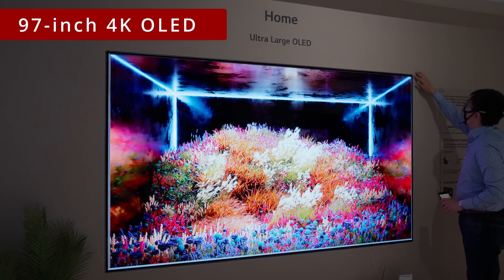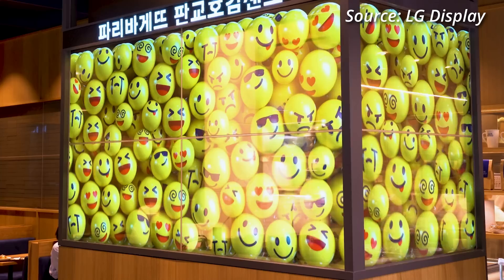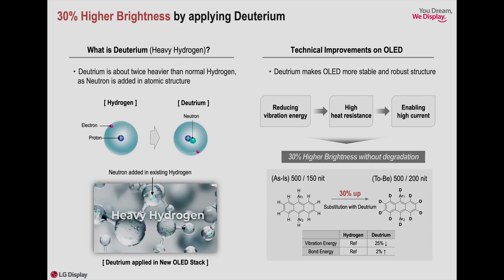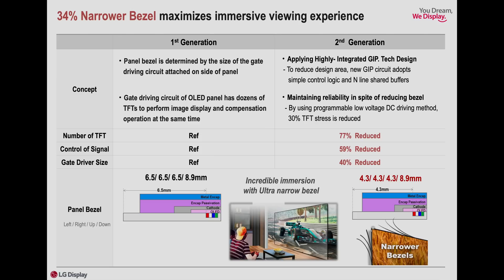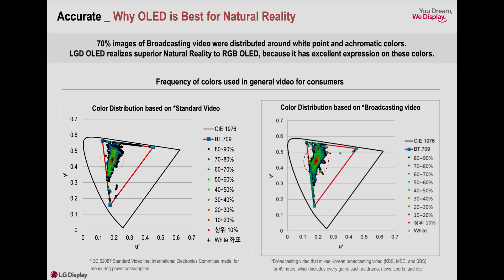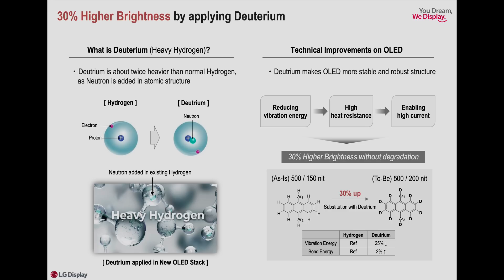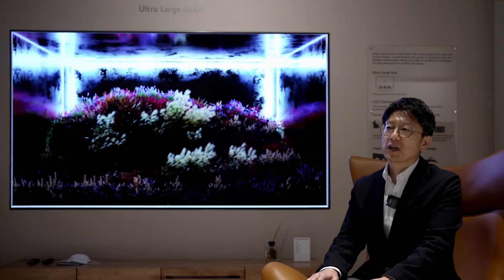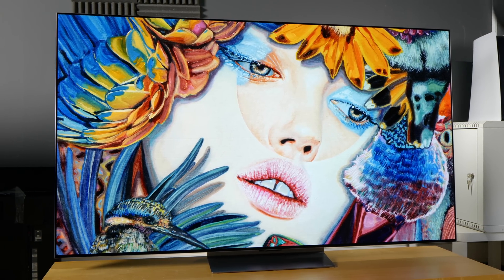97-inch OLED TV & Transparent OLEDs Are So Close to Market, I Could Touch It!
We visited LG Display's new showroom in South Korea, and saw the company's 97-inch OLED panel & transparent OLED displays. We also asked the company some questions about OLED.EX technology.

The interview running from 2:21 to 9:55 in this video was conducted in a room where unfortunately the loud air-conditioning couldn't be switched off, hence the background noise, sorry!